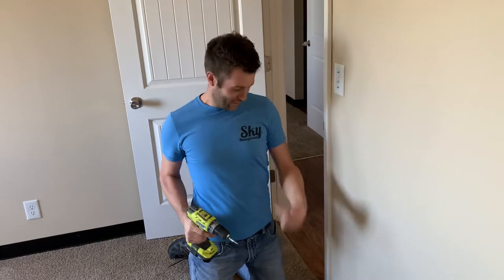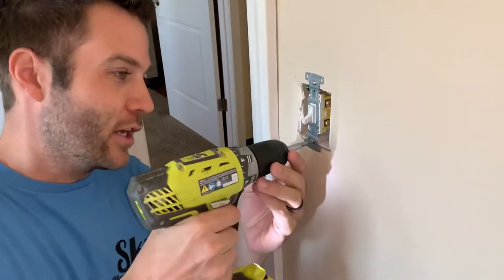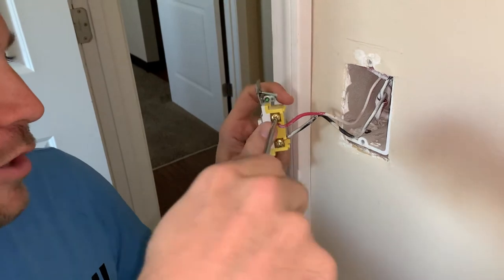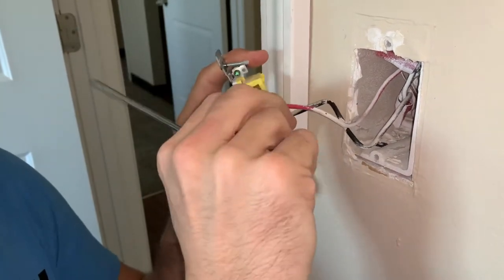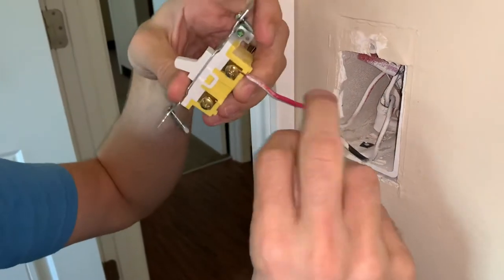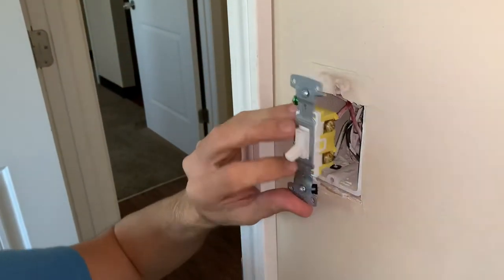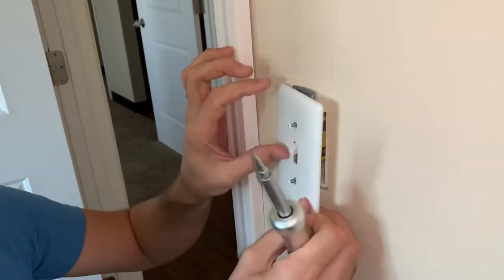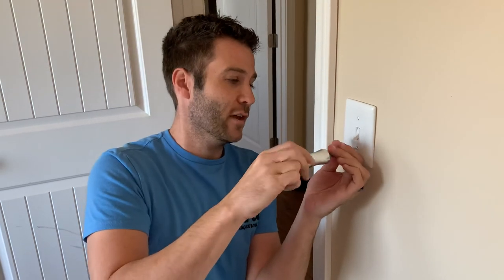Install a light switch in an older home.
DID NOT REQUIRE A GROUND DUE TO BEING GRANDFATHERED .. OLDER CODE REQUREMENTS

Quick and easy way to replace or install a light switch.  In the apartment business light switches get broken or worn out over time.  Here we demonstrate how easy it is to remove and install a switch in less than 2 minutes.

STEPS INCLUDE

Turn off the power. Remove the wall plate. ...
Remove and inspect the switch and wires. ...
Prepare the wires for connecting to the switch. ...
Connect the wires to the new switch. ...
Wrap the body of the switch with electrical tape. ...
Place switch in the wall box. ...
Cover with a switch plate.

Tools NEEDED:

Screw Driver

OPTIONAL:

Pliers, wire cutters, wire strippers, power screwdriver, Philips and flat head, meter tester (voltmeter)